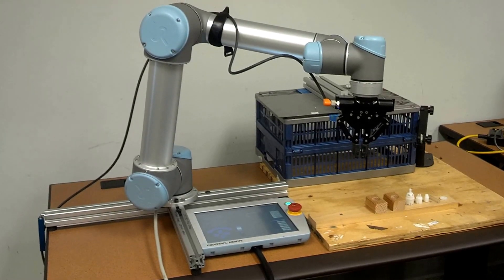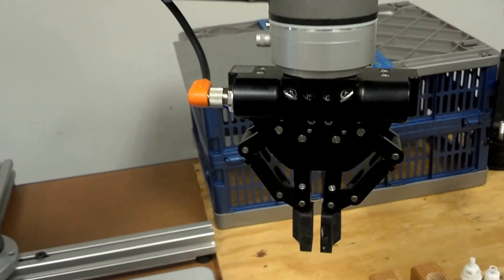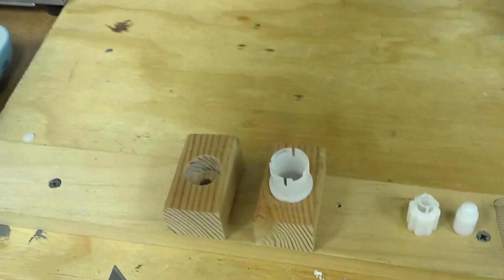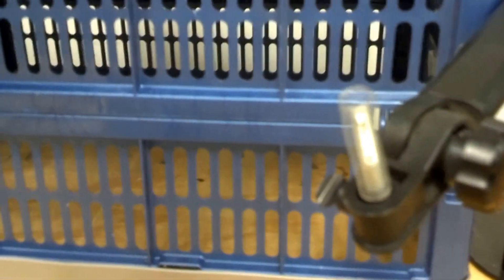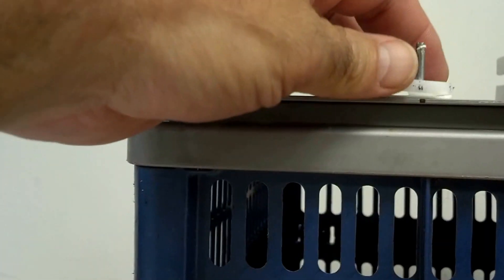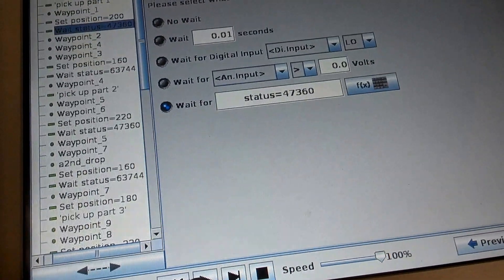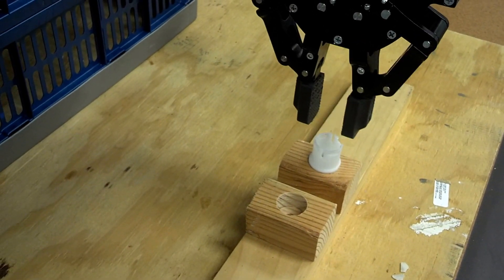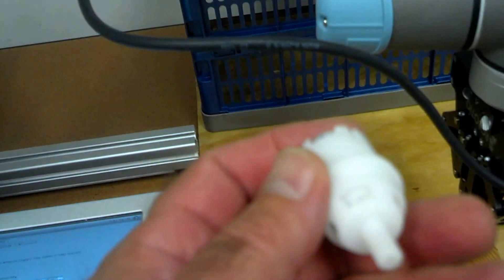Universal Robot Assembly application